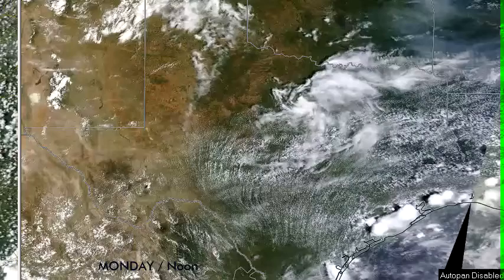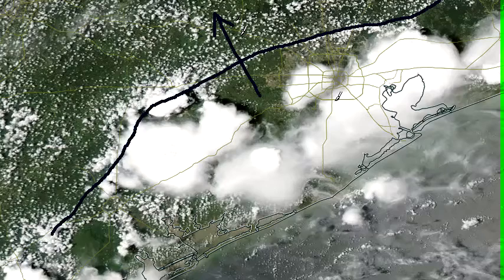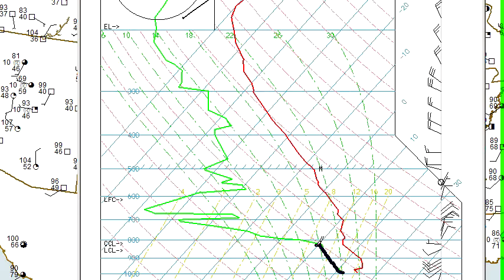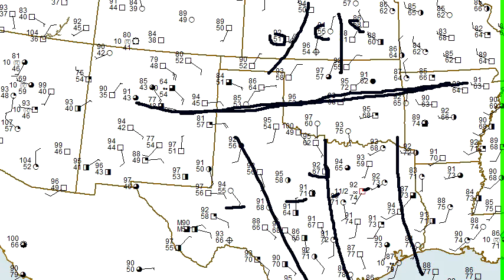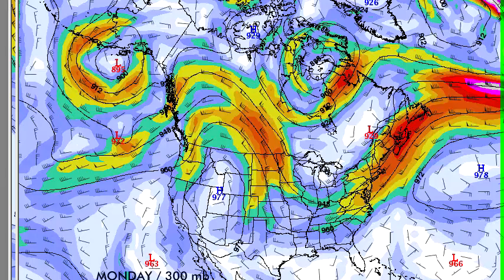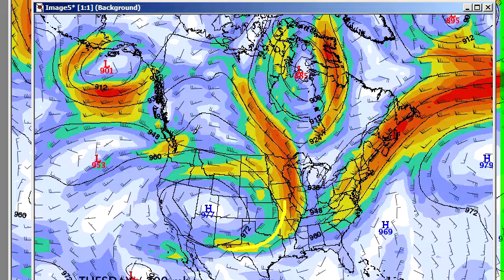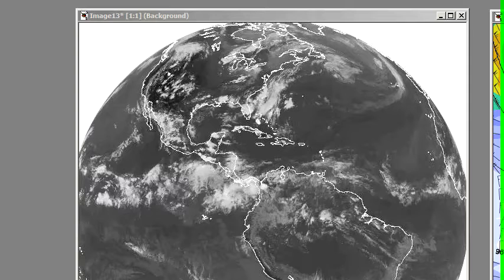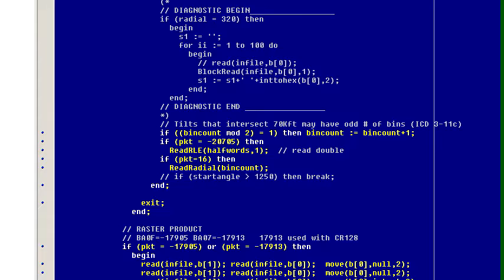Texas Weather - 6/29/2015 - Velvet ants, summer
Tim Vasquez (former Air Force meteorologist) breaks down what's going on in Texas piece by piece.